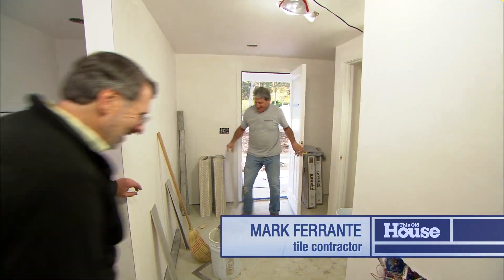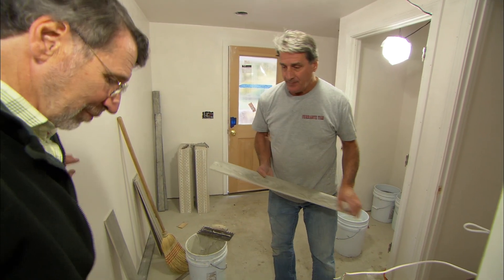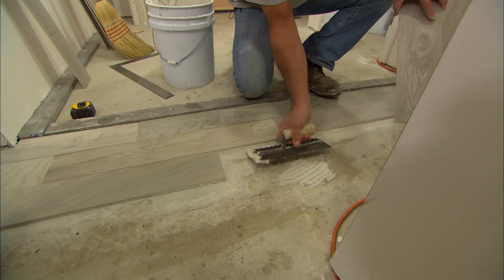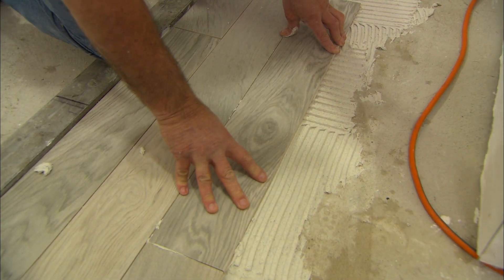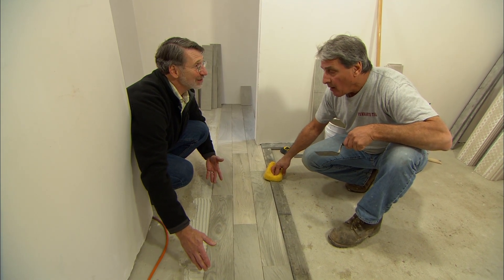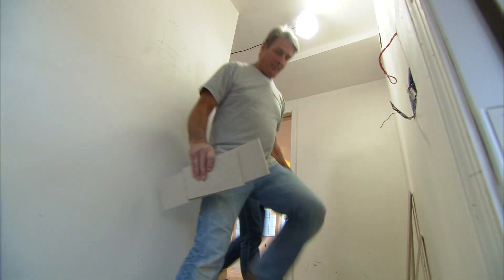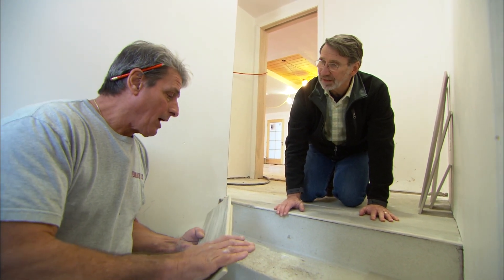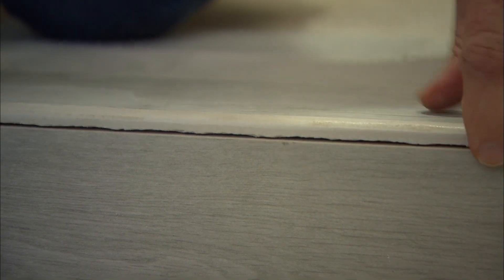How to Install Mudroom Tile | This Old House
Norm Abram observes as Mark Ferrante installs porcelain plank floor tile.

Norm Abram finds tile contractor Mark Ferrante installing a porcelain plank floor tile that is made to look like wood for the Lexington house mudroom.